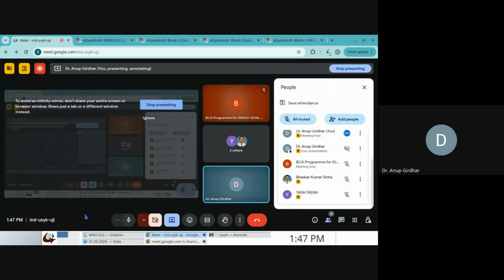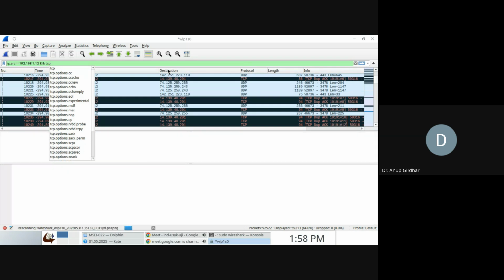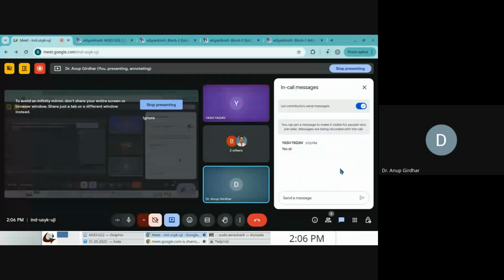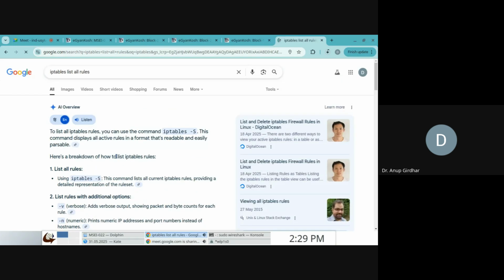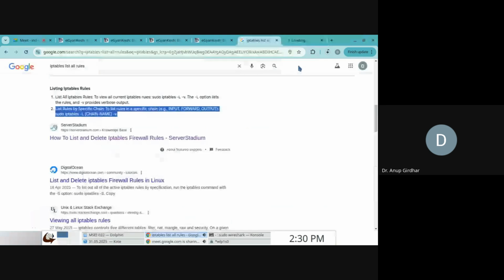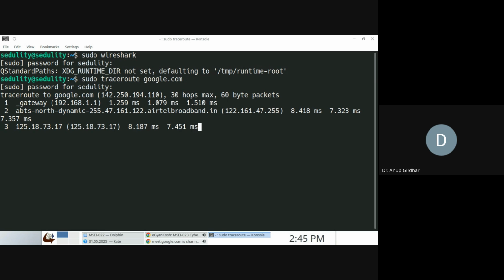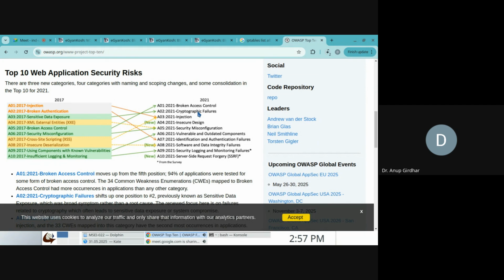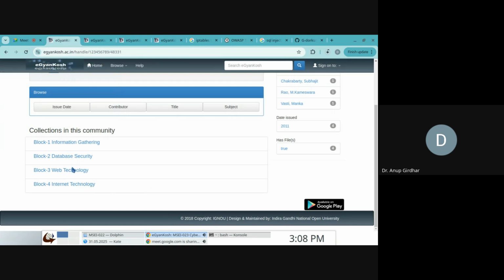MSCIS & PGDIS JAN JUNE 2025 MSEI 023P SESSION 3